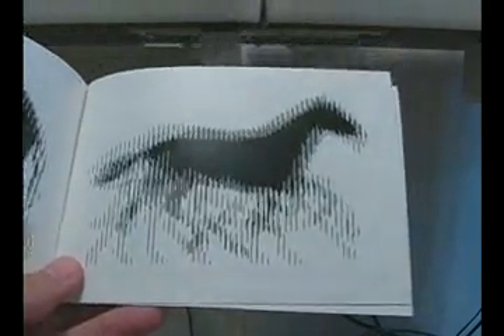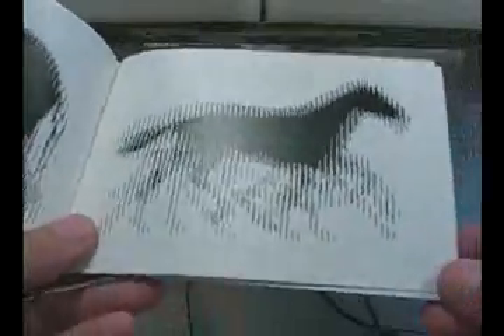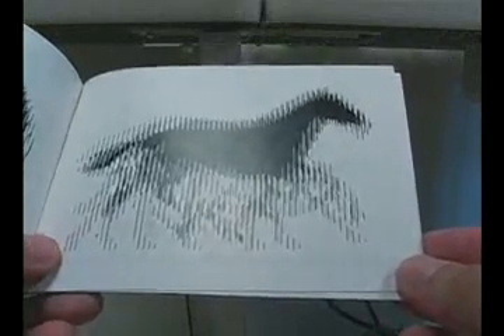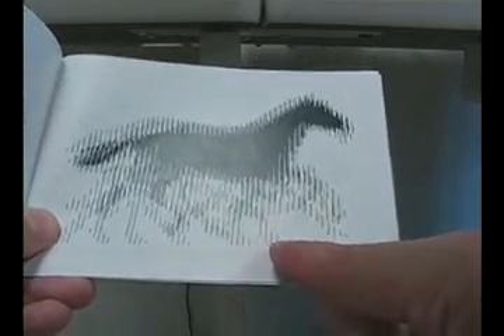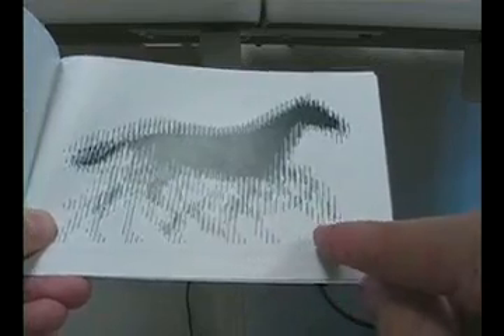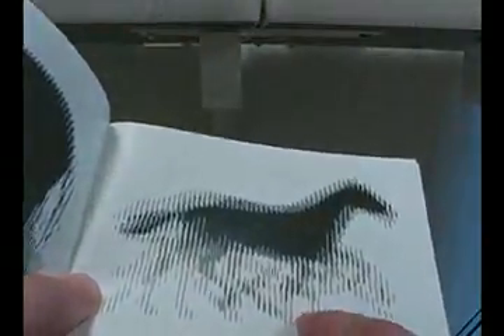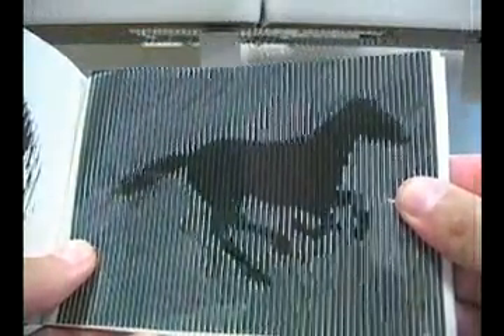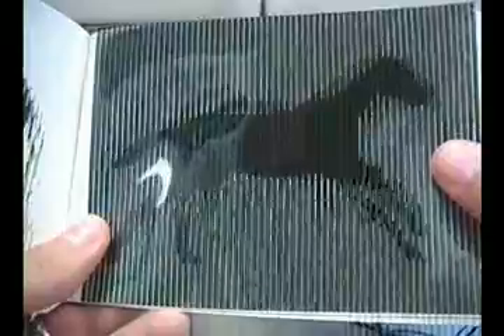animated optical illusion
really cool illusion